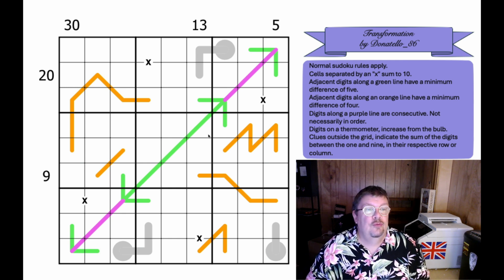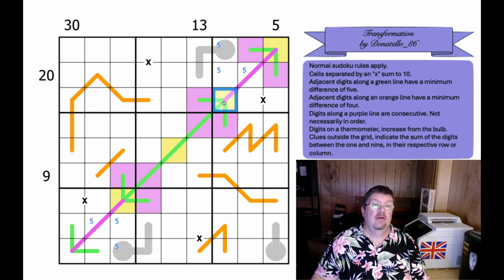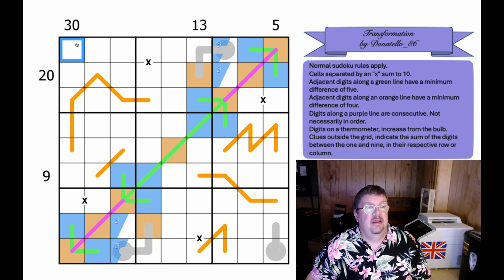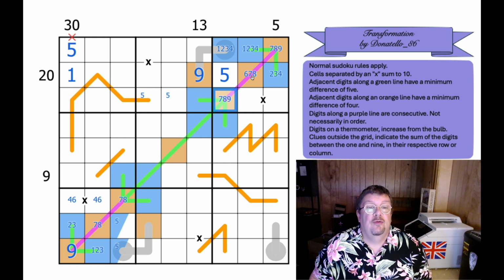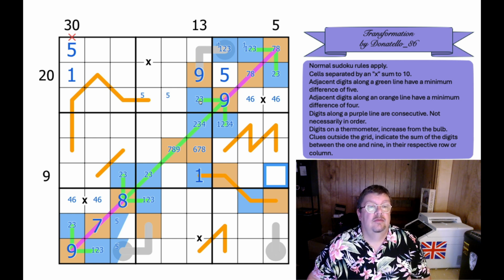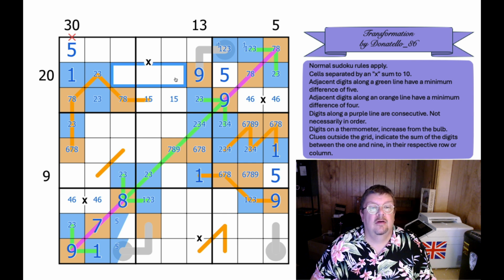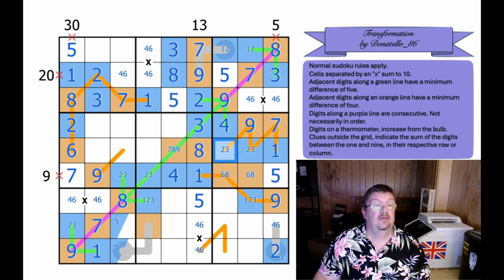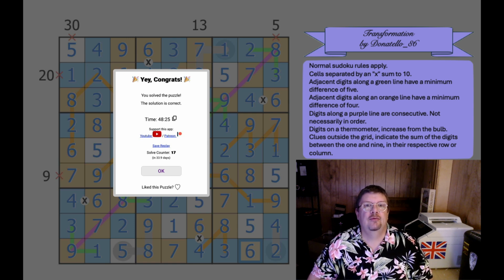All change!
In this video, Timotab solves Transformation by Donatello_86.

Rules:
• Normal sudoku rules apply.
• Cells separated by an "x" sum to 10.
• Adjacent digits along a green line have a minimum difference of five.
• Adjacent digits along an orange line have a minimum difference of four.
• Digits along a purple line are consecutive. Not necessarily in order.
• Digits on a thermometer, increase from the bulb.
• Clues outside the grid, indicate the sum of the digits between the one and nine, in their respective row or column.